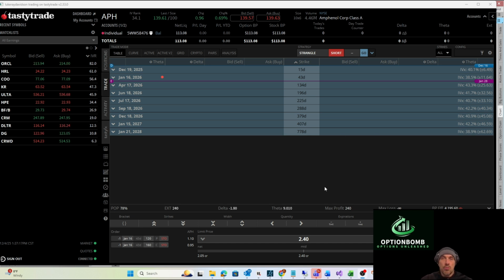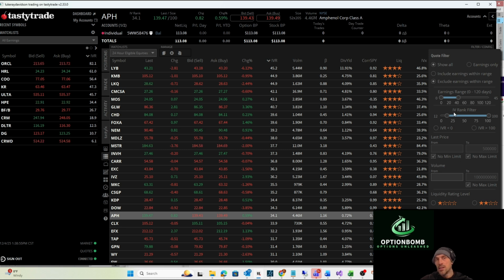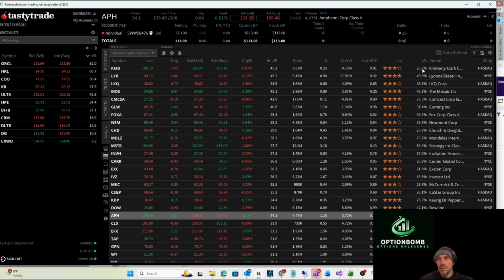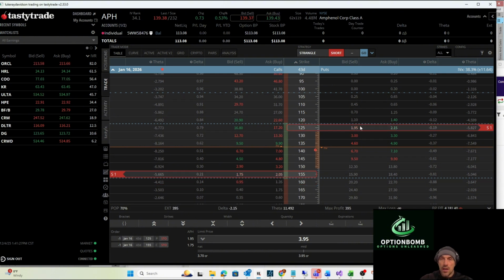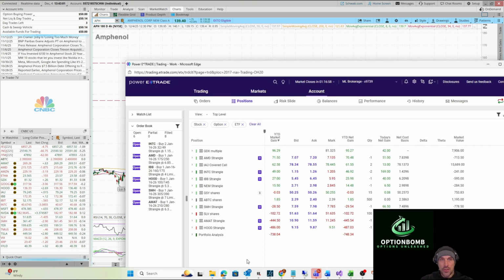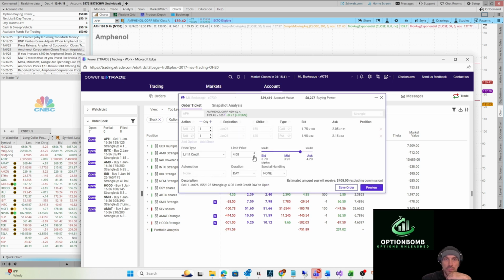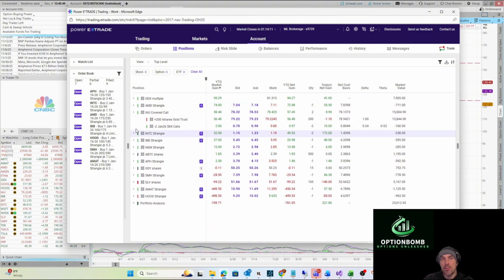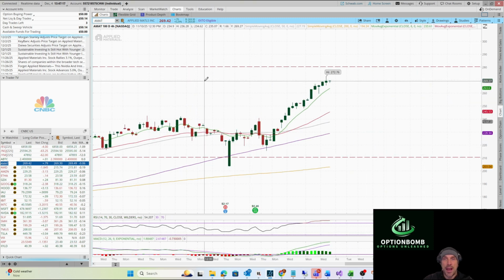How To Sell a Naked Strangle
Want to learn how to sell a high-probability naked strangle the right way?
In this video, I’ll walk you through everything you need to know to trade this advanced options strategy with confidence.

We’ll cover:

✅ How to pick the right underlying stock

Using IV Rank, liquidity, and expected move

Why certain tickers are better for premium selling

How to avoid the stocks that blow up your margin

✅ Finding high-probability setups

TastyTrade scanning tools

ThinkorSwim probability indicators

What POP (probability of profit) REALLY means

How to position your strikes for the best risk/reward

✅ How to place the trade

Step-by-step walkthrough on TastyTrade

Step-by-step walkthrough on ThinkorSwim

Setting your deltas

Choosing expirations

Avoiding volatility traps

✅ Managing the position like a pro

When to take profits

When to roll

When to adjust

When to get out immediately